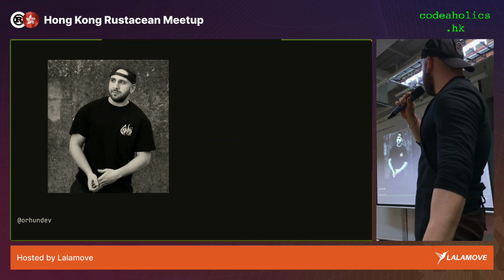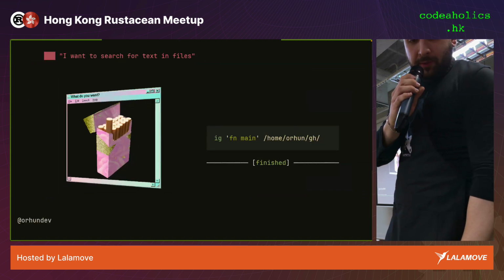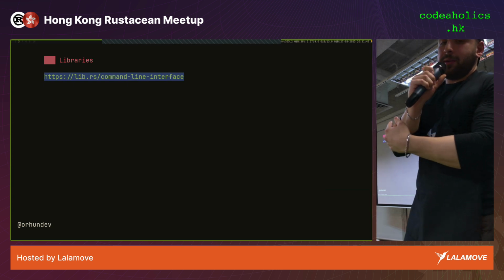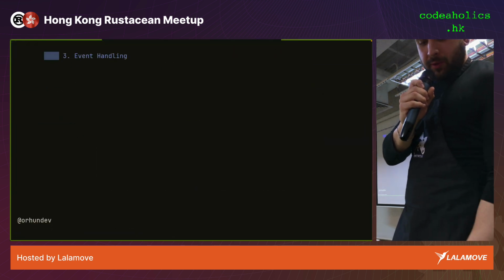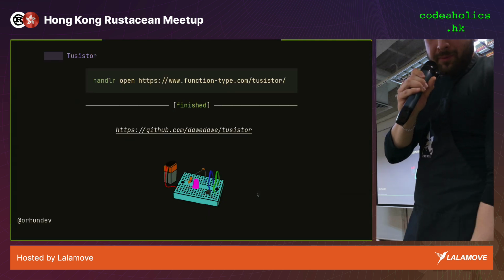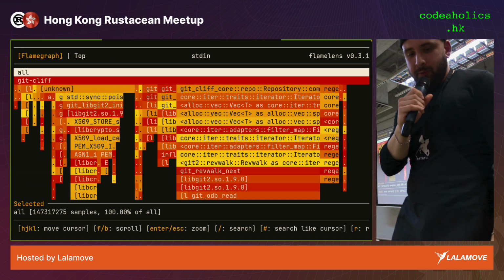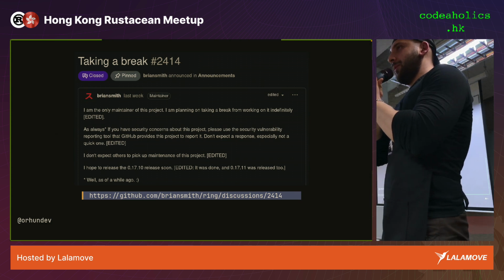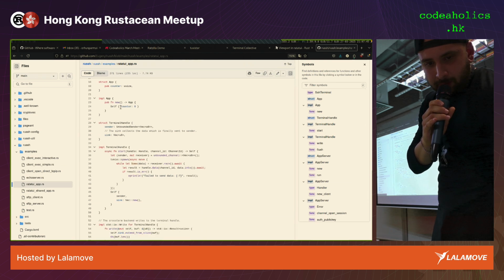Building the Future of the Terminal with Rust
By Orhun Parmaksız, filmed by Allen Wyma, at Codeaholics HK Mar 2025